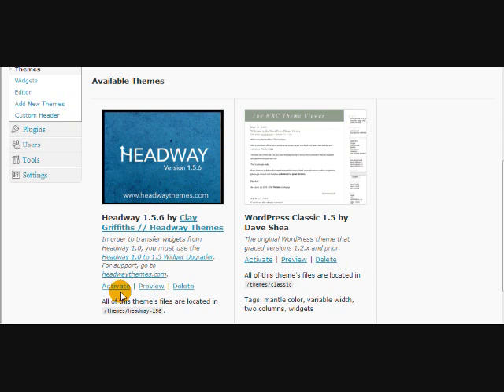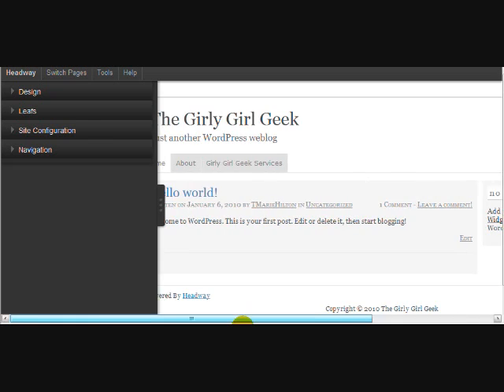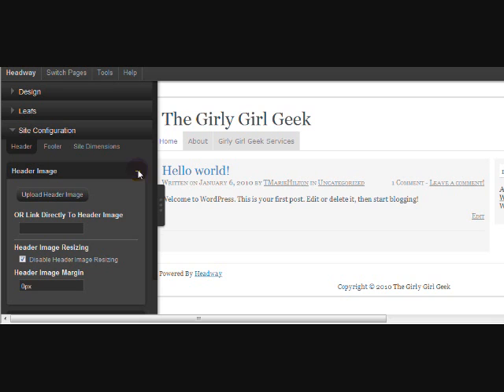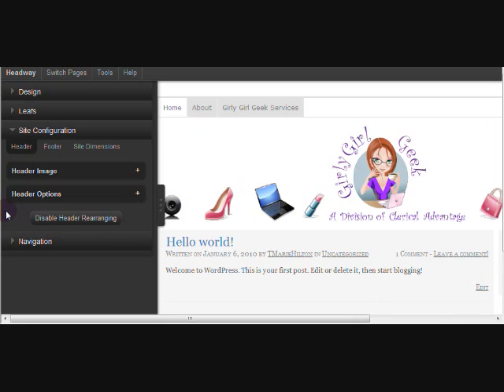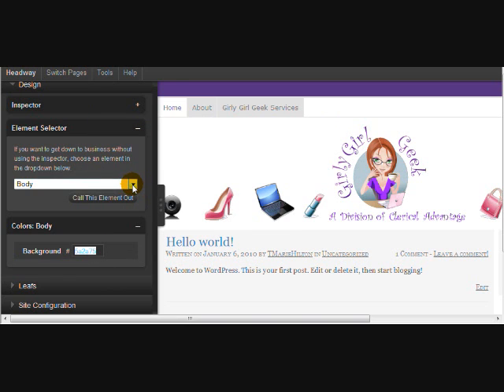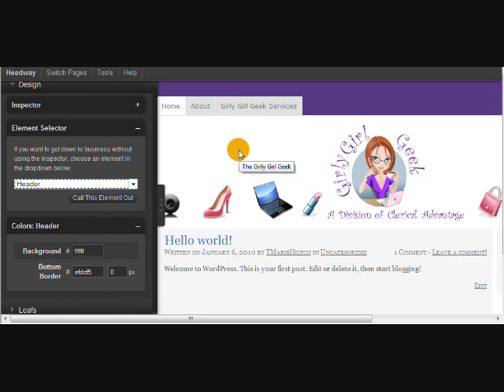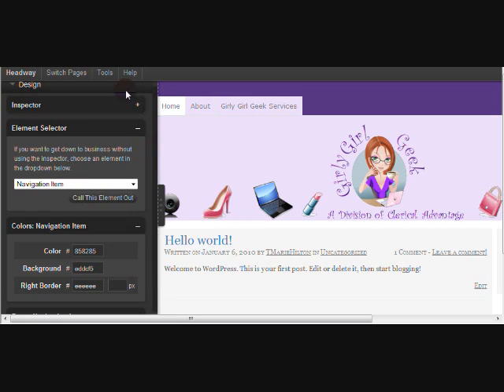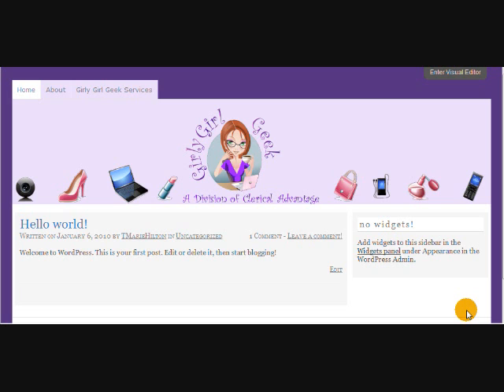What's the Hoopla About Headway?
Easy website customization with the Headway Theme for Wordpress.